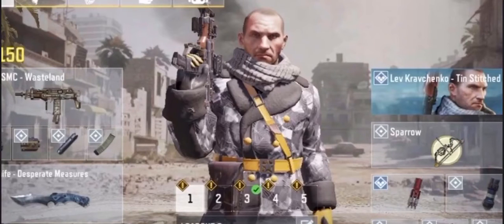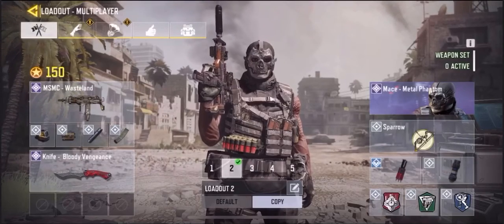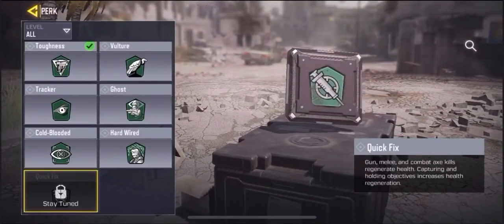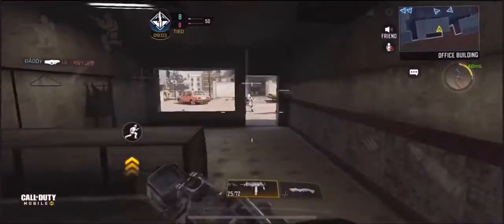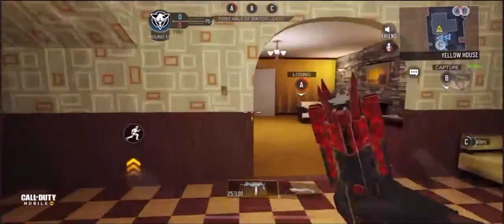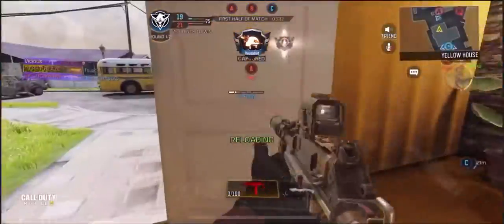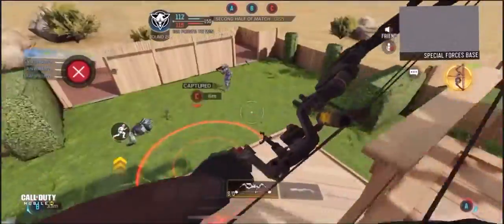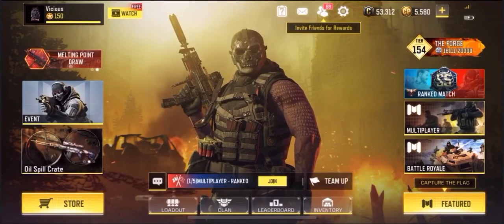CRAZIEST ! MSMC LOADOUT! (YOU CHOOSE IT, I USE IT!) | COD MOBILE!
Hey guys I hope you guys enjoy my daily videos!

Music used isn’t mine and I’m not taking any credit for it!

Produced by Safemi